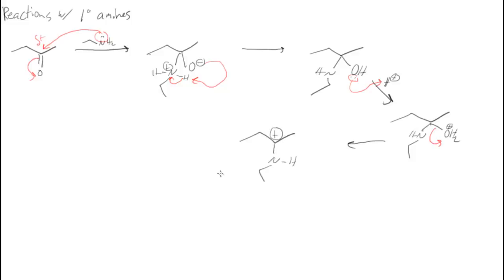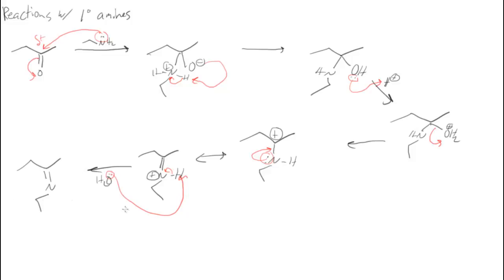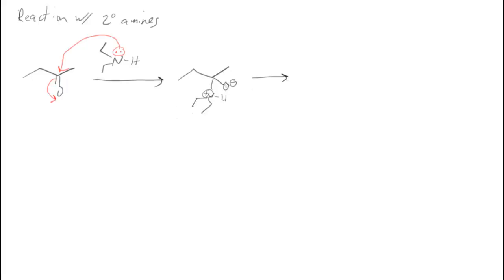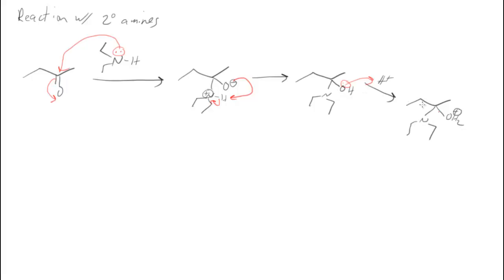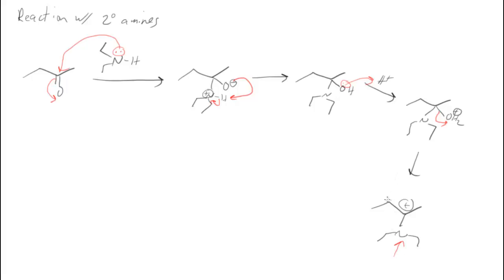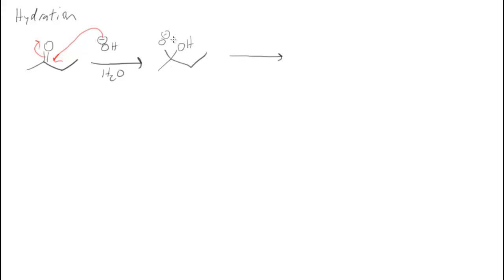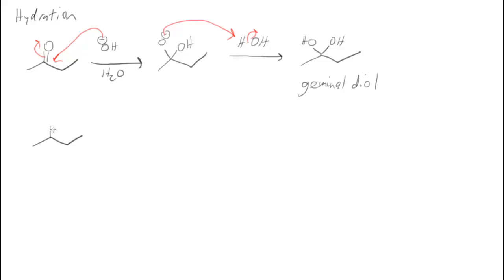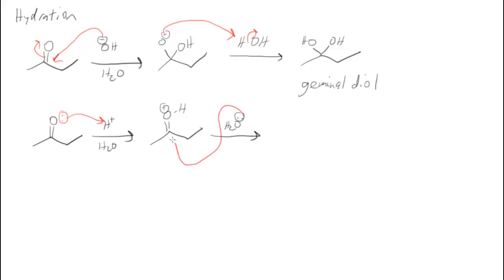Ch 21 Aldehydes and ketones 4 - Reactions with amines and water